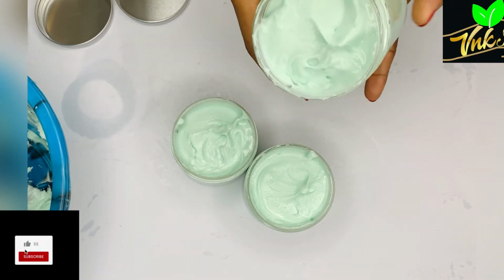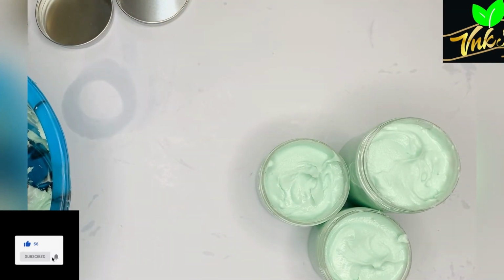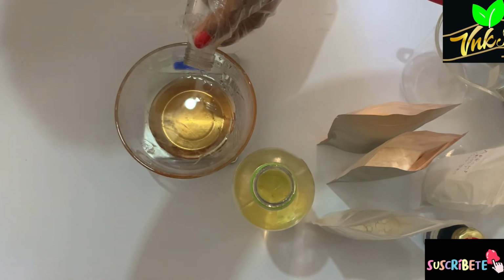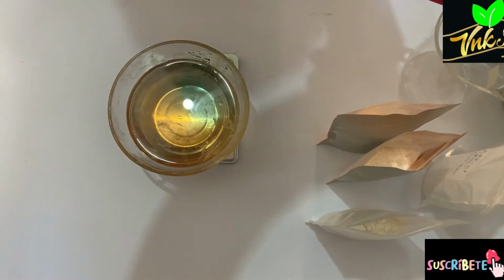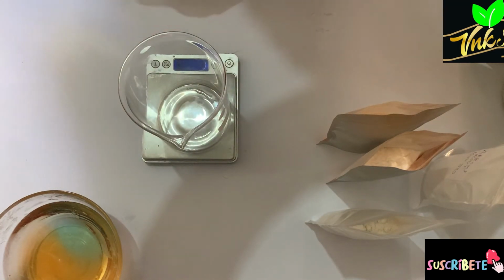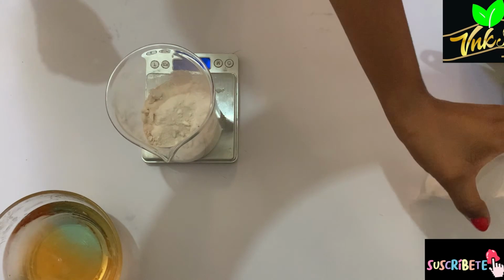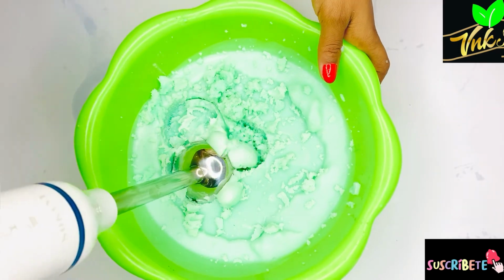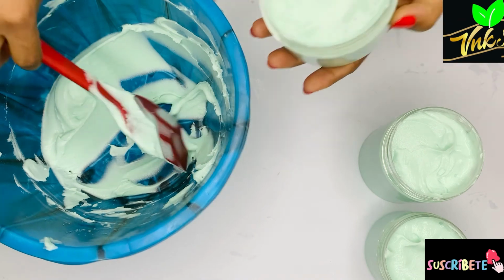Diy How to make luxurious lightening body butter at home / how to make whipped avocado butter. 2021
Ingredients used:
Vinicksnatural.com

Avocado 🥑 butter 20%
Ewax 8%
Stearic acid 5%
Cetyl alcohol 5%
Lightening oil 7%
Sunflower oil 8%
Essential oil 0.5%
Preservative 0.5%
Sepi powder 5%
Vitamin c powder oil soluble 5%
Arrow root powder 4%

 let me know how it worked for you on comment section///
Hello, guys thank you so much for the love and support.
RAE.LUV1

VINICKSNATURAL